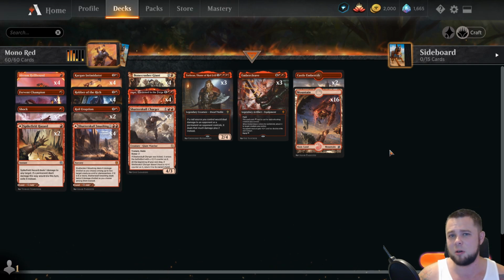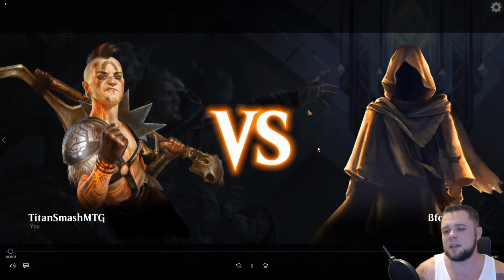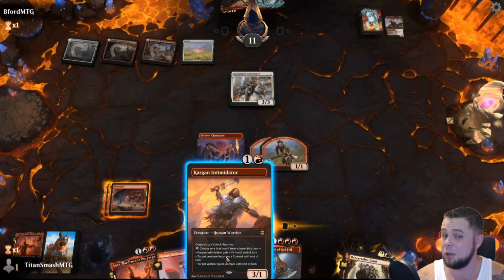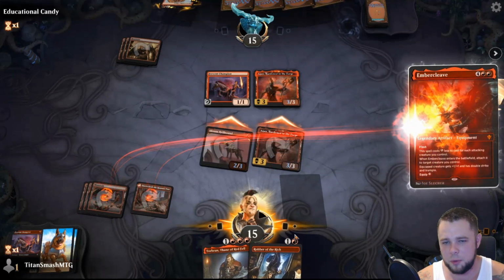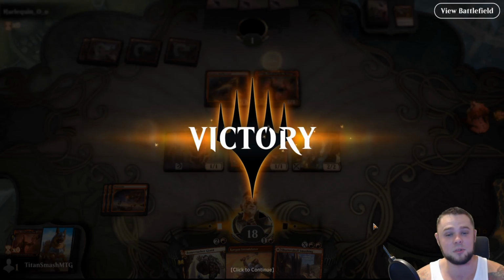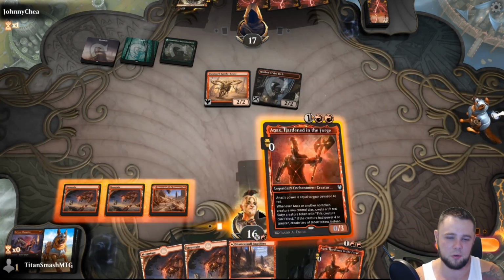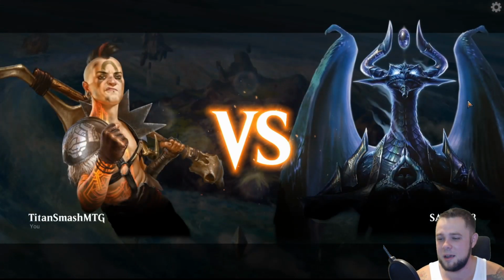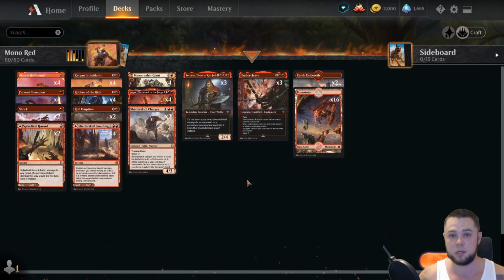Mono Red Aggro - Storming New Standard - MTGA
I wanted to do my first standard video for Zendikar Rising with a cheaper deck that may be easy throw together with limited wildcards early on if you had it built last season. We'll be branching out to some different stuff here soon, but I wanted to show a somewhat "budget" option for Zendikar Rising Standard to start it off.
0:00 - Intro
0:38 - Deck Tech
3:42 -Boros Knights
6:53 - Mono Red Aggro
9:11 - Mono Red Aggro
11:19 - Gruul Aggro
16:07 - Mono Green Aggro
18:30 - Deck Discussion
Deck
4 Kargan Intimidator (ZNR) 145
16 Mountain (ZNR) 276
4 Anax, Hardened in the Forge (THB) 125
4 Bonecrusher Giant (ELD) 115
2 Spikefield Hazard (ZNR) 166
4 Akoum Hellhound (ZNR) 133
4 Robber of the Rich (ELD) 138
4 Shatterskull Smashing (ZNR) 161
2 Shatterskull Charger (ZNR) 159
3 Torbran, Thane of Red Fell (ELD) 147
2 Roil Eruption (ZNR) 155
2 Shock (M21) 159
2 Castle Embereth (ELD) 239
3 Embercleave (ELD) 120
4 Fervent Champion (ELD) 124